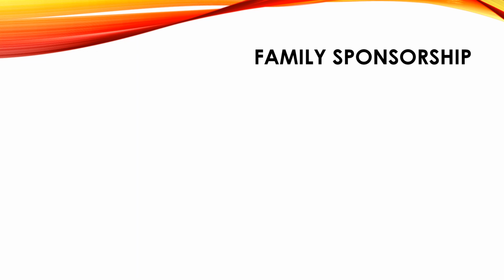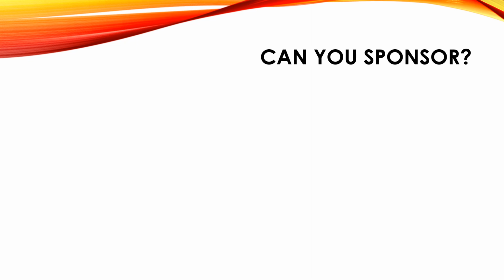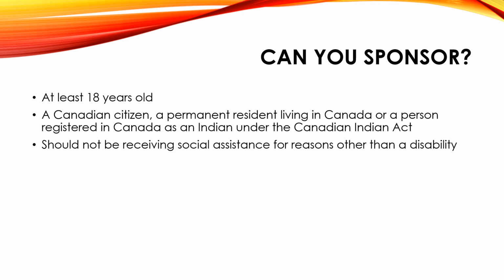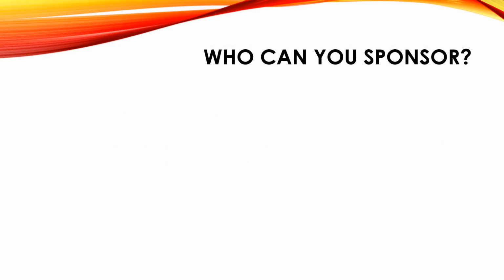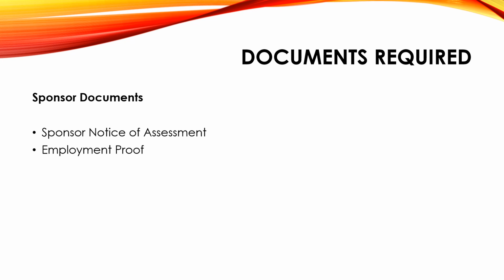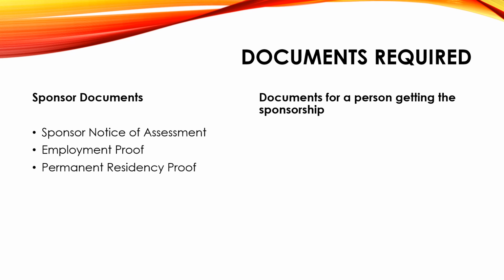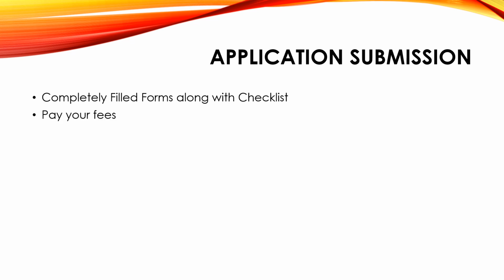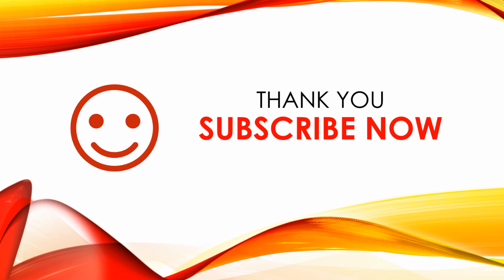Family Sponsorship Process: Bring your family to Canada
You can sponsor your spouse, partner, children, parents, grandparents or anybody who is related to you by blood or by adoption. I have detailed a process about who you can sponsor, if you can be a sponsor and what documents are required, whats the fees you should pay.

With 💖💖💖💖
Indian Girl Abroad

0:00 Introduction
0:41 FAMILY SPONSORSHIP
3:19 WHO CAN YOU SPONSOR?
4:15 DOCUMENTS REQUIRED
5:52 APPLICATION SUBMISSION